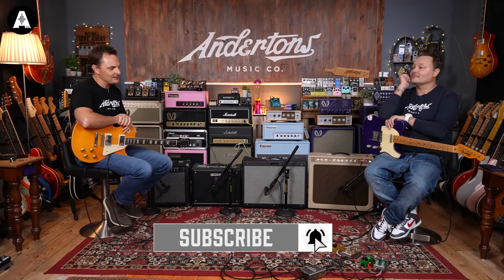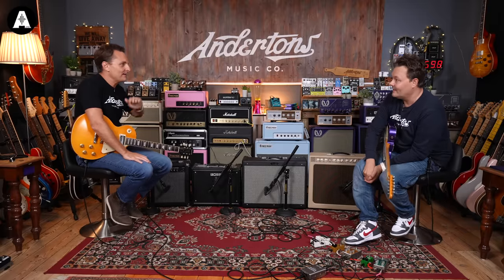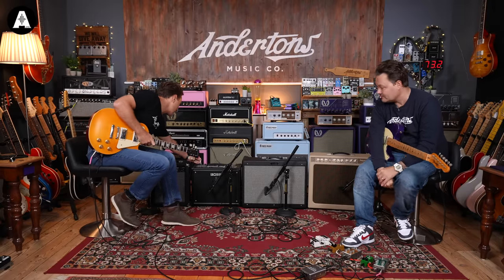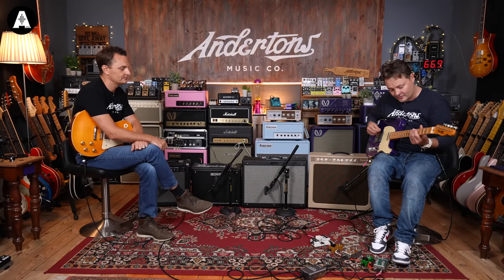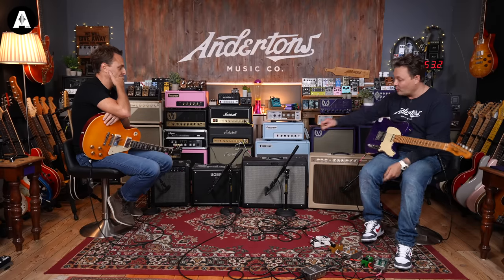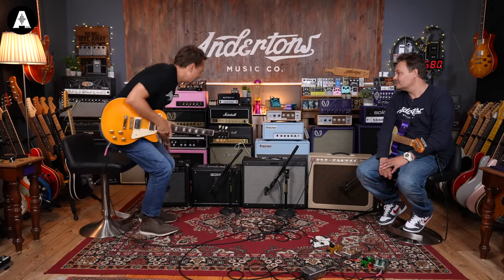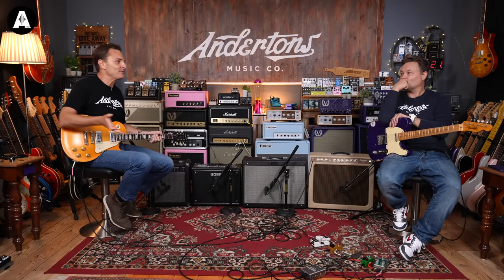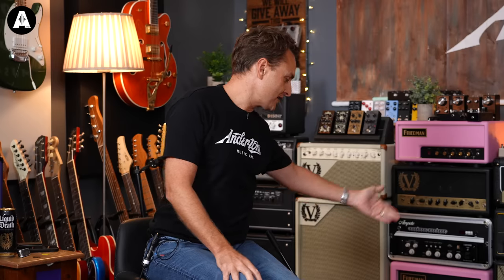Cheap Pedals & Expensive Amps or Expensive Pedals & Cheap Amps?? Does it Even Matter??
👆 Ever wondered why we use expensive amps to demonstrate pedals? We think they show pedals in the best light but let's put it to the test! Can we hear the difference between cheap and expensive pedals when played through amps at different price points!

» Fender Hot Rod Deluxe IV 1x12" Valve Amp Combo in Black

⏰ Timestamps ⏰
» 0:00 An Experiment?
» 0:36 The Amps!
» 1:06 The Pedals!
» 2:00 The Guitars!
» 3:10 EastCoast EC-35GRII
» 10:10 Boss Katana
» 16:35 Fender Hot Rod Deluxe!
» 25:30 Tone King Imperial MKII
» 33:20 Conclusions?
» 34:30 Outro With All Pedals and Amps!